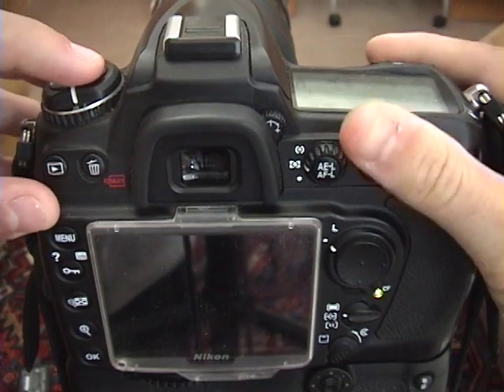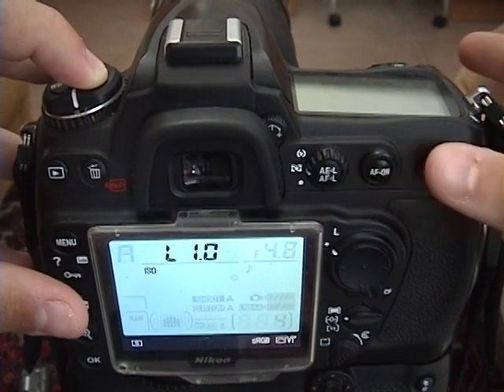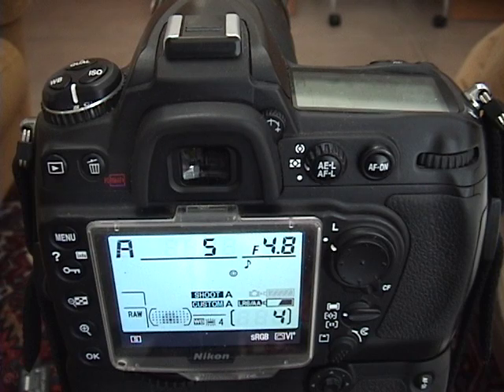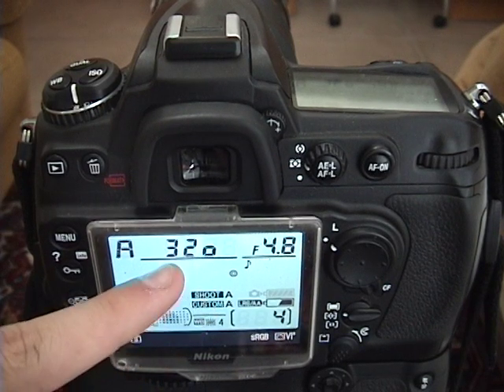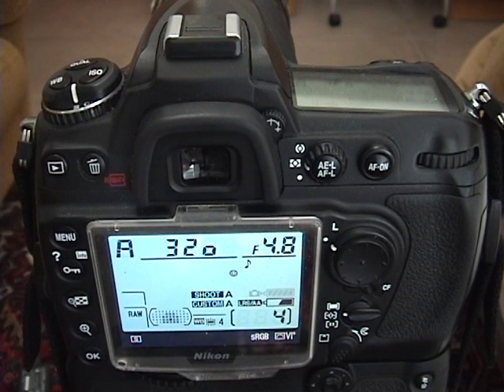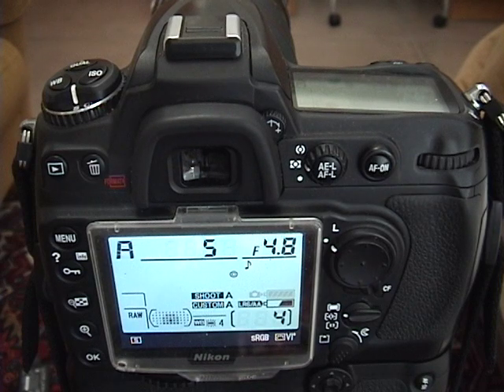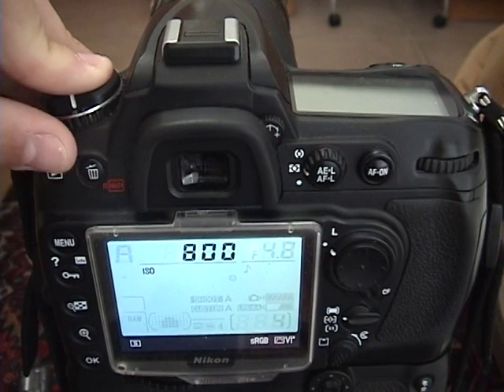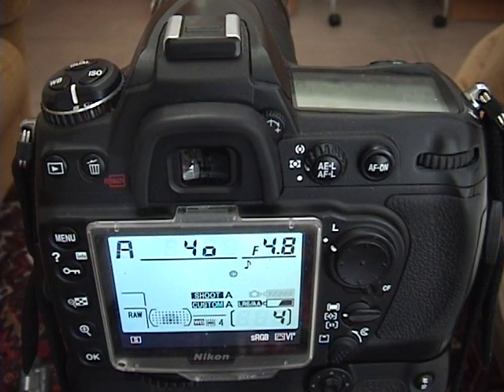Camera Tutorials - ISO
This is a brief explanation on how ISO works on a digital camera and what it does. This is one video in a series of videos dedicated to explaining features of DSLR cameras to beginners. The camera in the video is a nikon d300